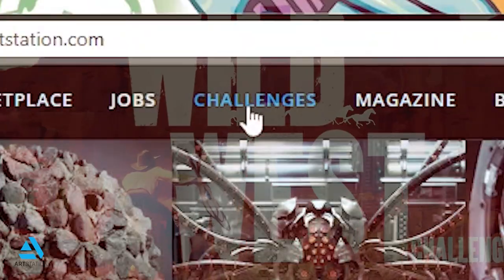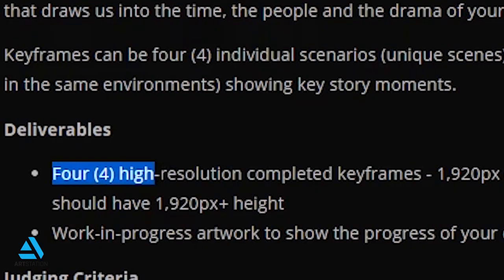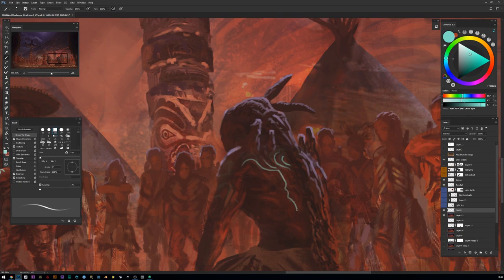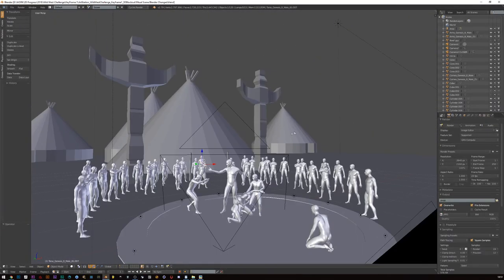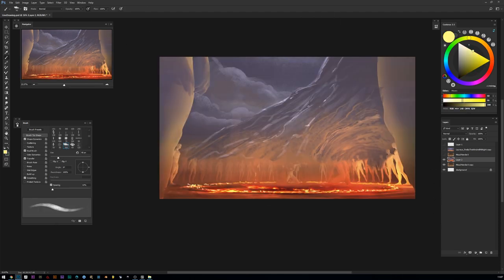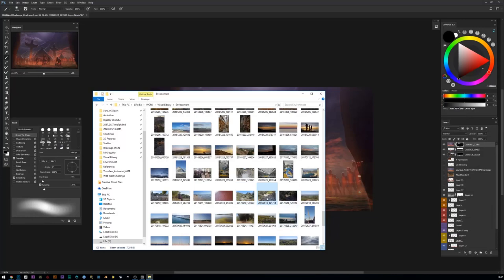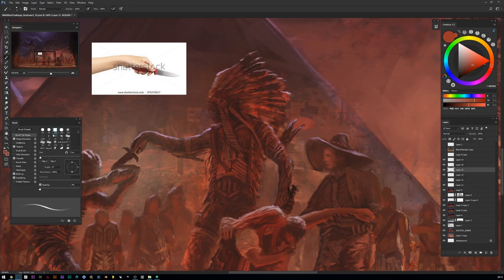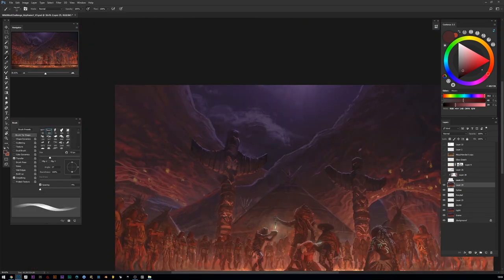Keyframe Art - Wild West Challenge by Artstation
Back at it again with this process video on how I created the first keyframe for the Artstation WILD WEST Challenge.

In this video I cover the whole process from start to finish. I'm trying to keep it down to 5 minutes but there is always so much to say and show...

I will think about gumroad... Maybe I can upload longer tutorials there, more information and probably even example files.